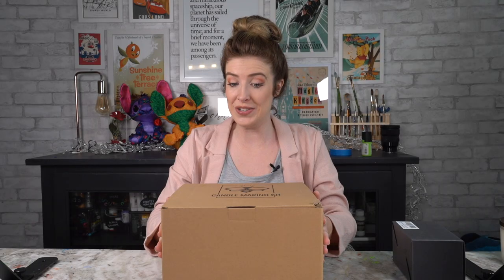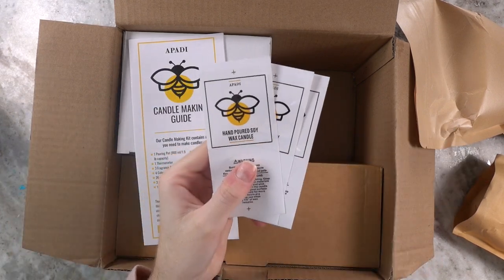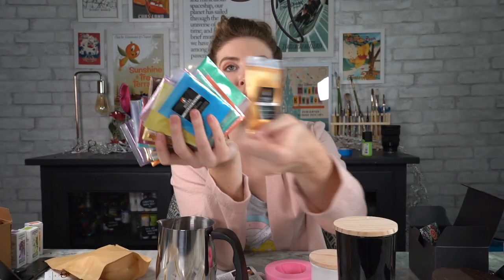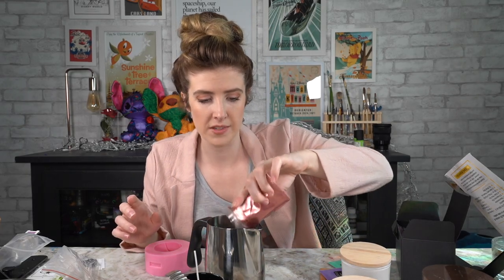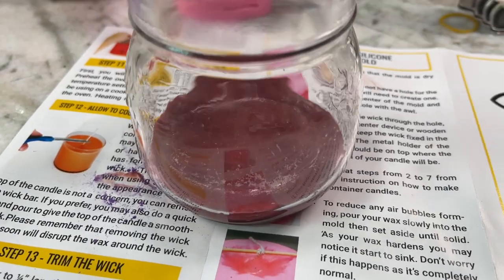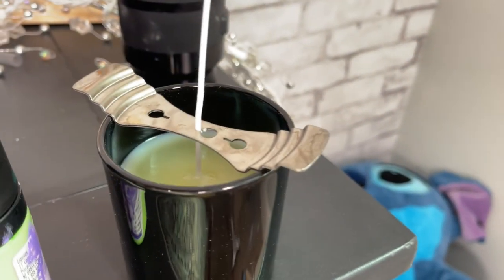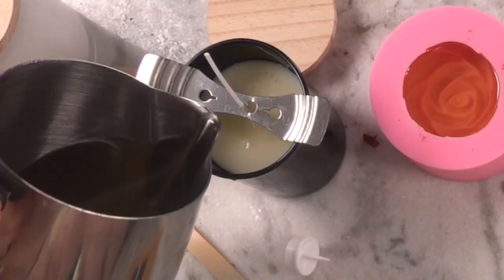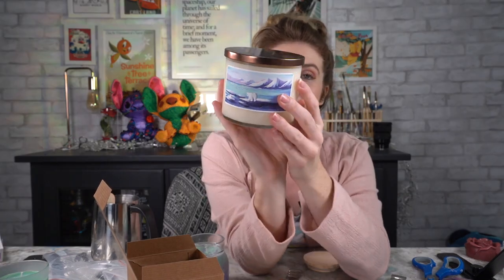Trying CANDLE MAKING For The First Time..A "Beginner" Kit??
Today I am trying CANDLE MAKING for the very first time with a cheap beginner candle kit! This was a lot of fun but some of these...didnt turn out the best. I dont know what I'm doing because it was my first time with it, but as far as art kits or craft kits go...this one was fun!

Candle Making Kit;
Mica Powder;